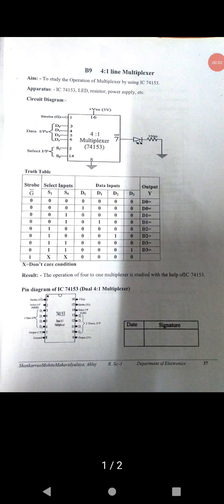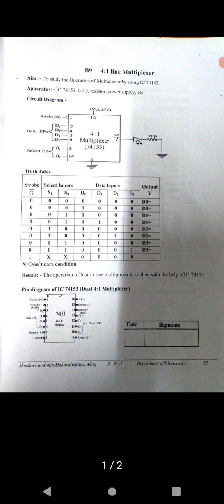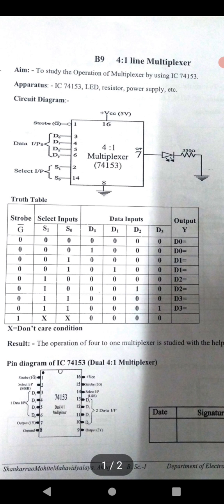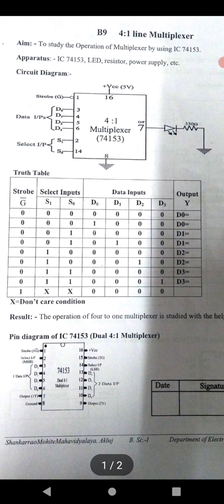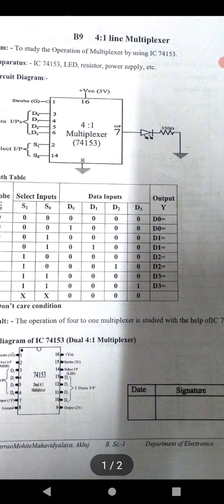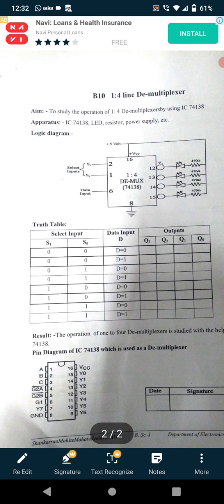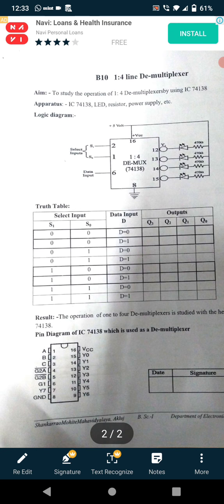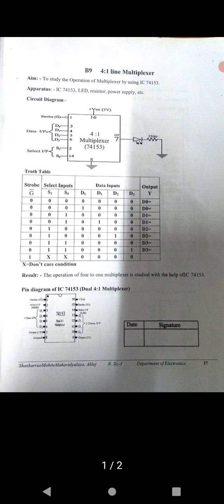BSc I. 4:1 Multiplexer and 1:4 Demultiplexer. chart explain